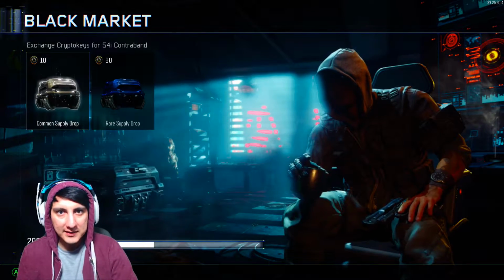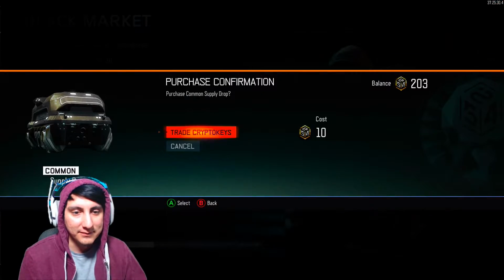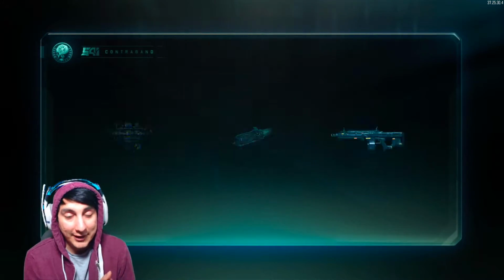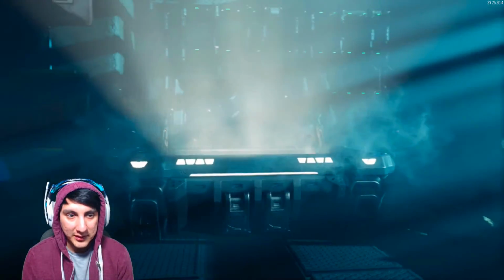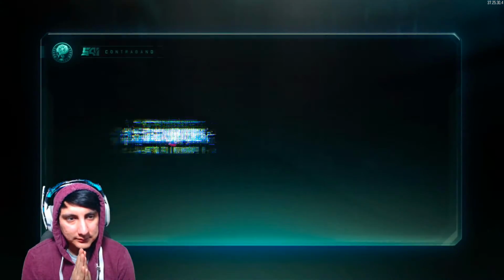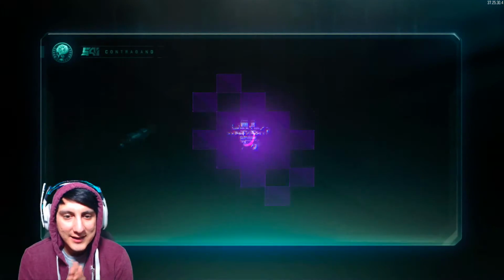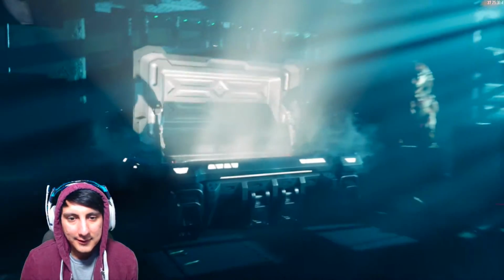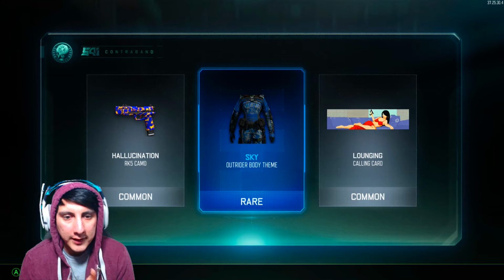HUGE 20 Supply Drop Opening! | Black Ops 3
200 cryptokeys, 20 supply drops, lots of goodies.